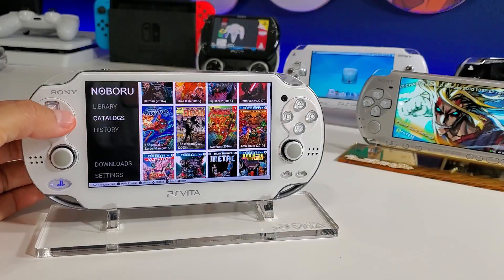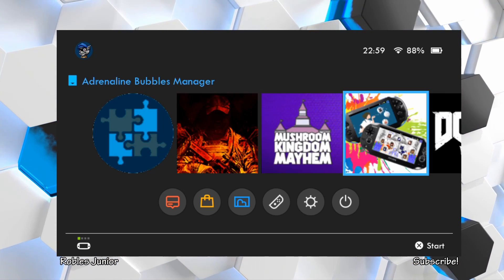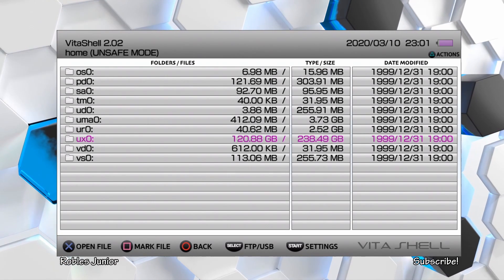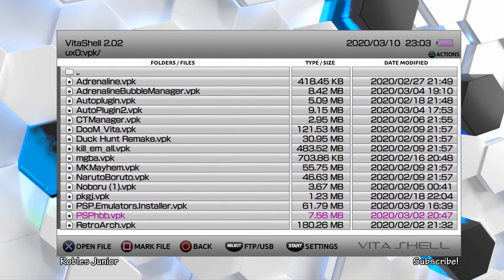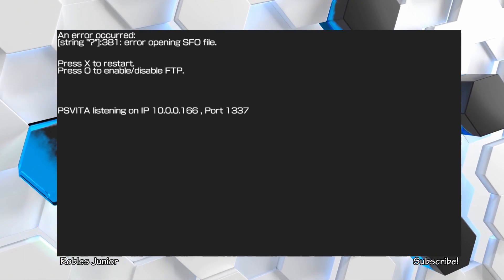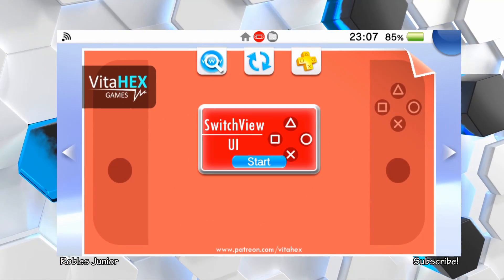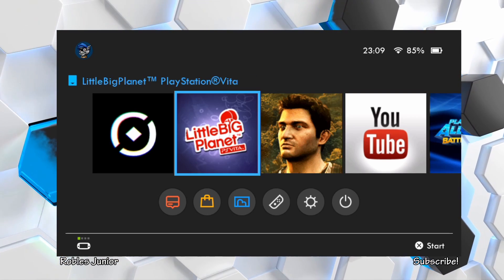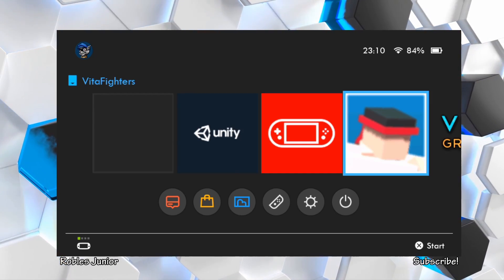PS Vita Hack: How To Install Nintendo Switch UI App | Tutorial 2020 Edition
~ Help The Channel Grow! ~

1. You can donate to my PayPal any amount your heart desires.